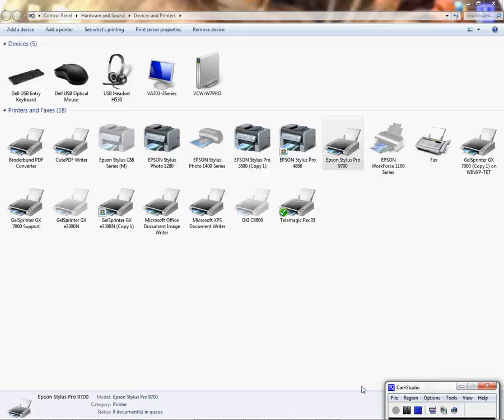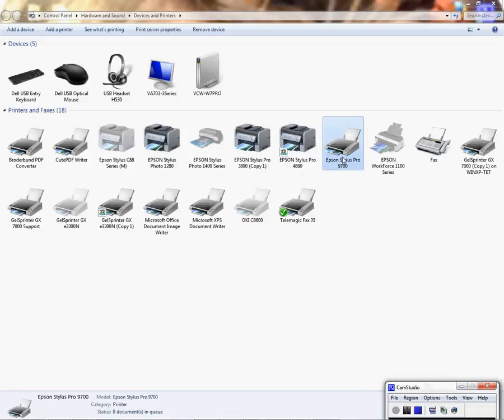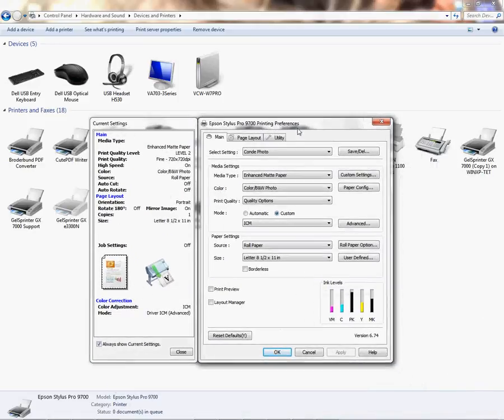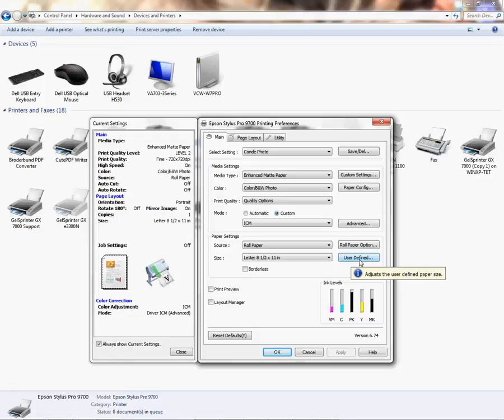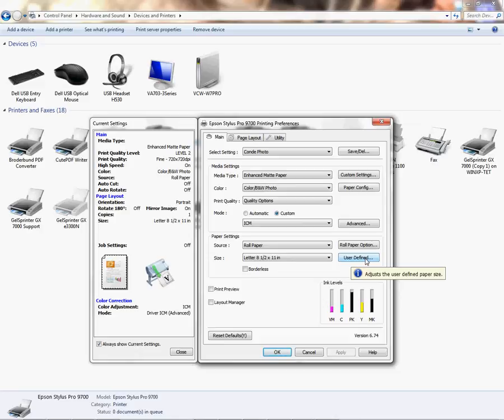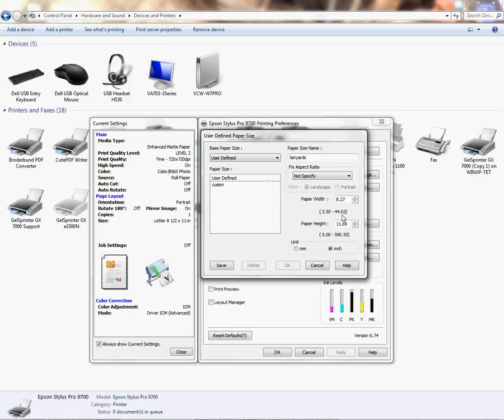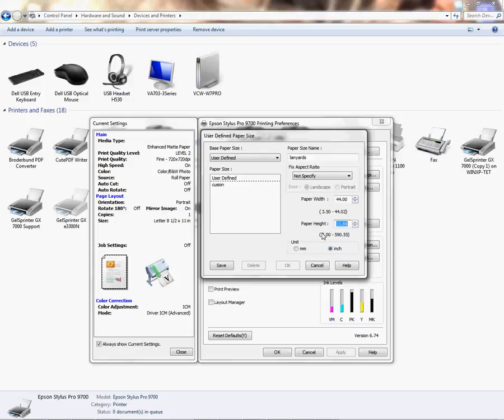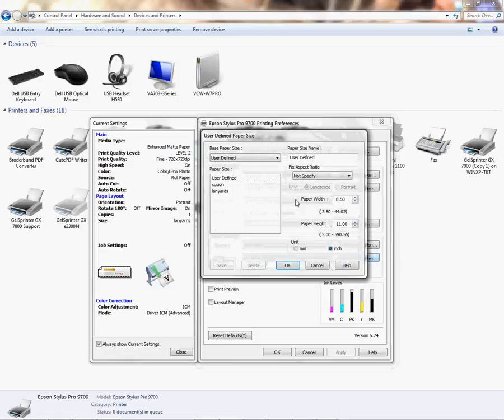Epson 7700 and 9700: Creating User Defined Paper Settings -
Conde's Tech Support Manager, Vicky Waldrop demonstrates how to create custom paper sizes on the Epson 7700 and 9700 printers. for more tips and business supplies for dye sublimation and heat transfer imprinting.